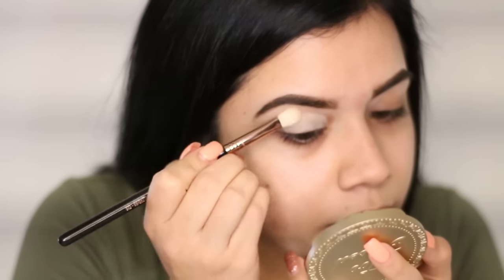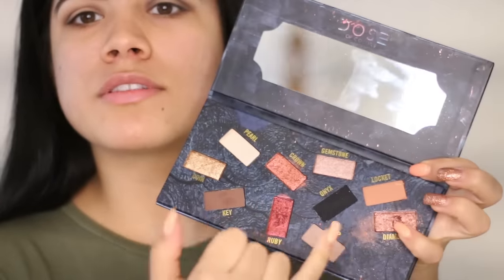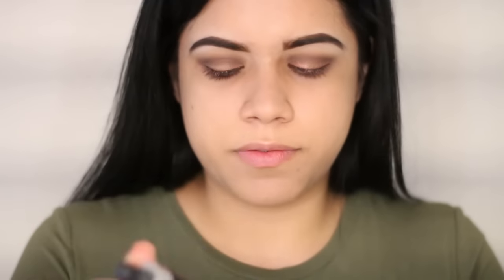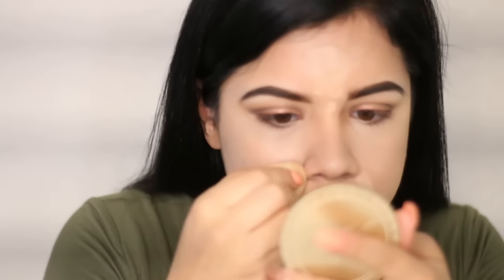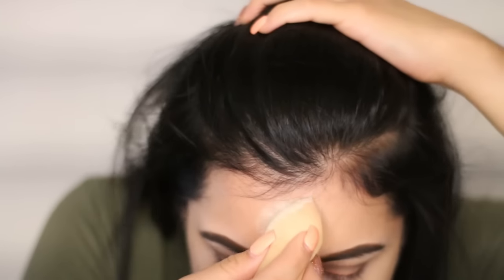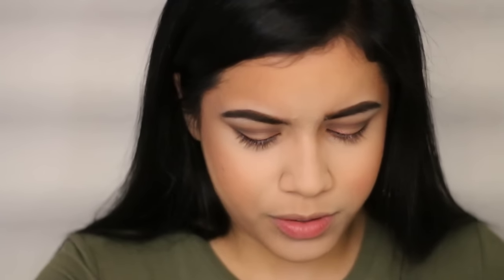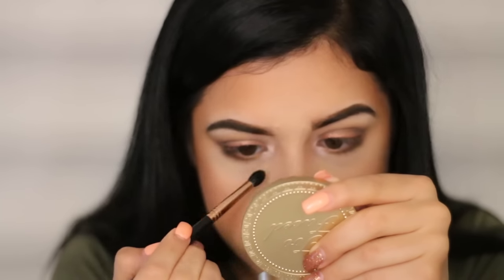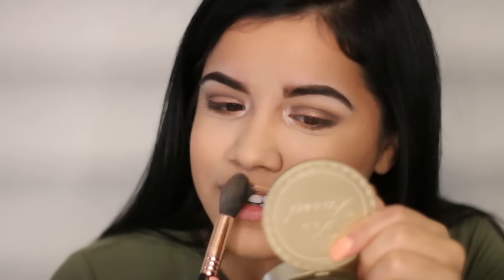First Makeup Tutorial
This is my first of many Youtube videos to come.